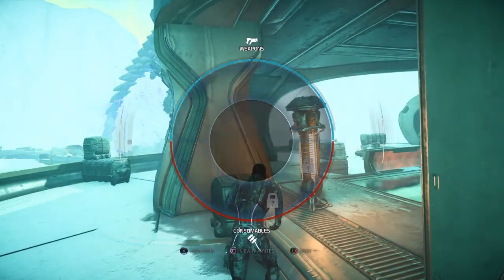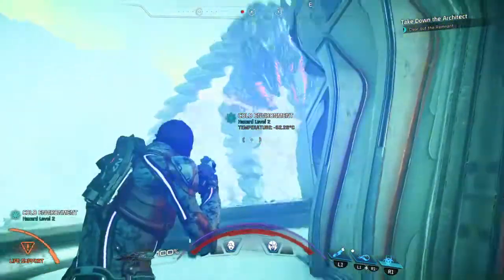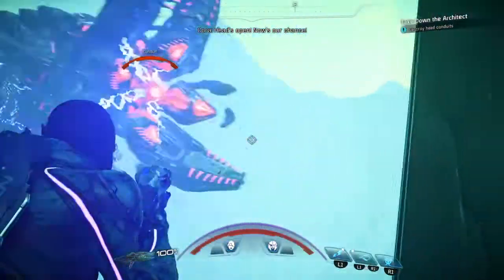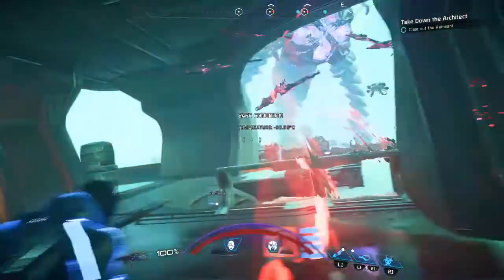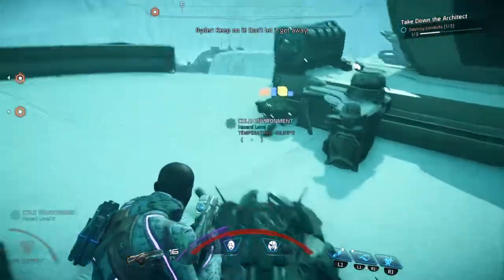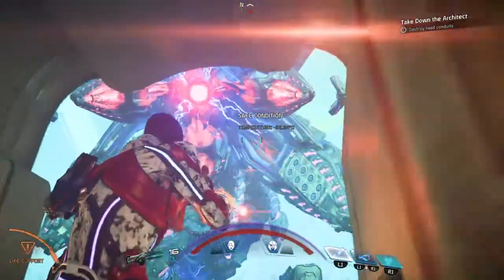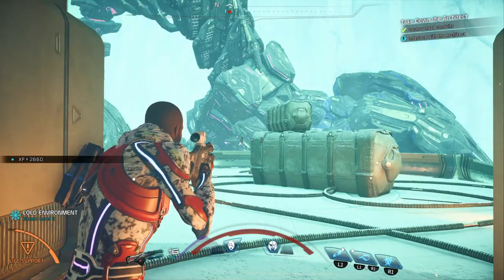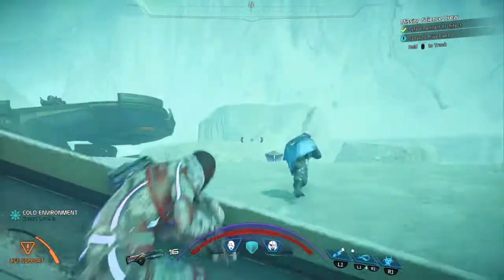Mass Effect Andromeda Boss Fight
Ratings:
Bullshit City

Boring as Hell

Sigh Okay

Badass Son

Must Watch
Petition - Wolf PAC

DDR show channel

and Page

Finally my G+ page